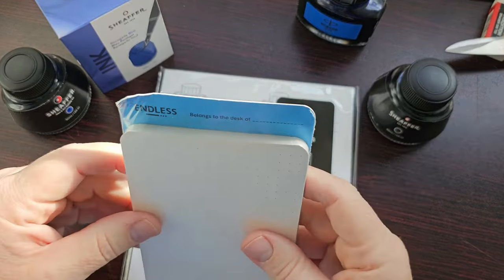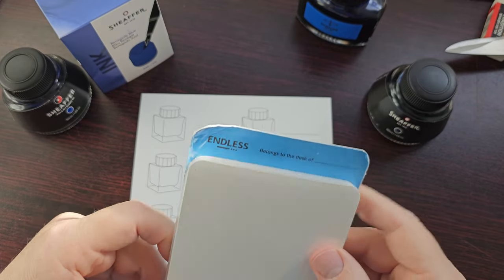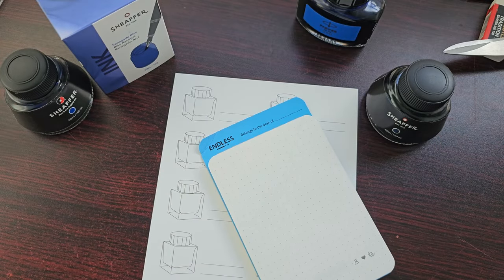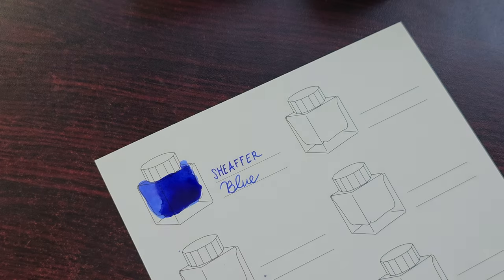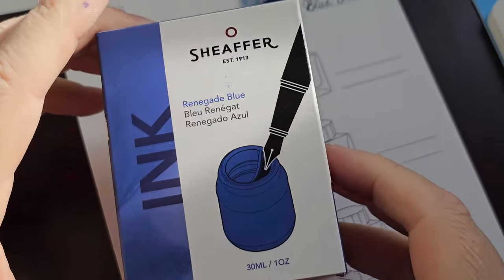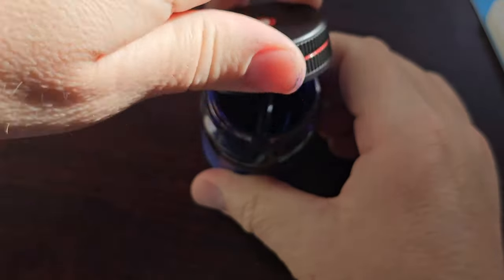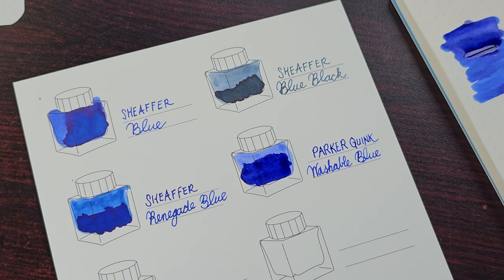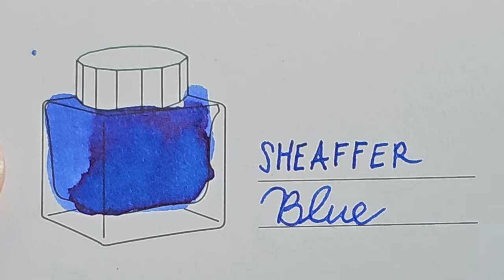Sheaffer Blue Inks Comparison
In this video I swatch and compare my three Sheaffer blue inks and also include Parker Quick Washable Blue.